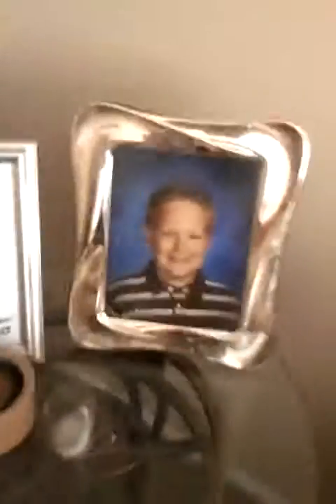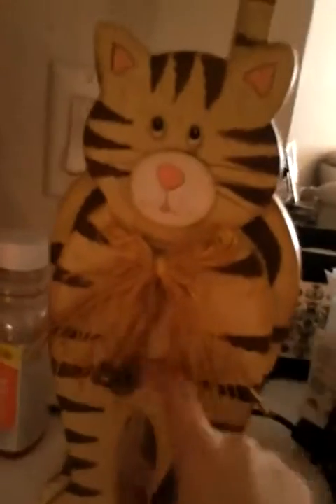Madison's house tour